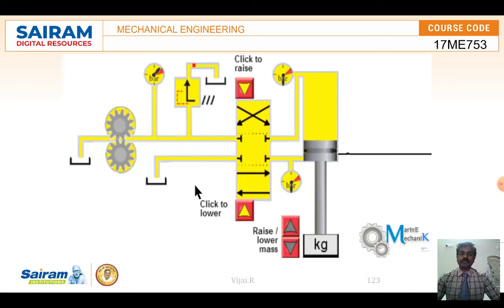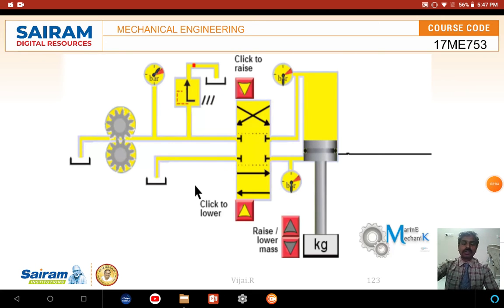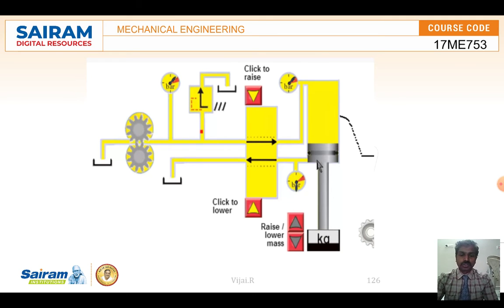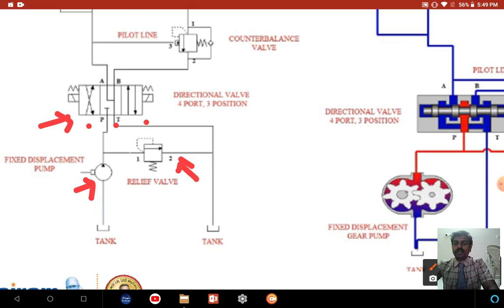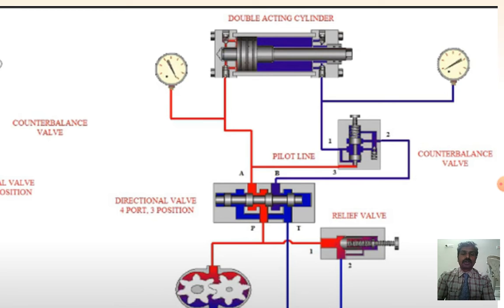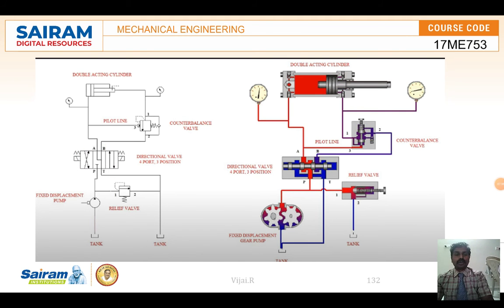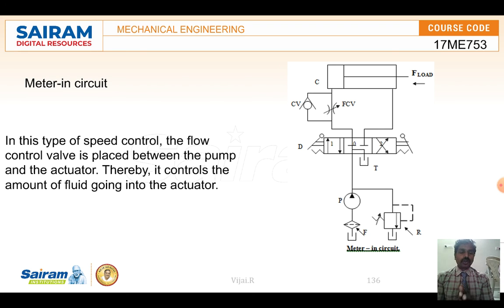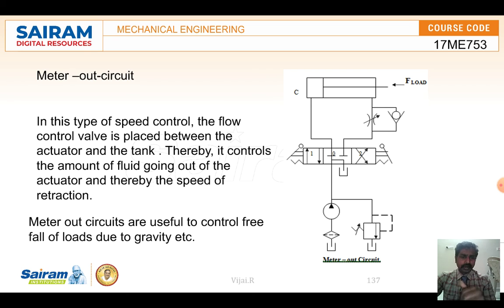Lecture video 11_17me753_module5_Design of simple hydraulic circuits_Vijai.R